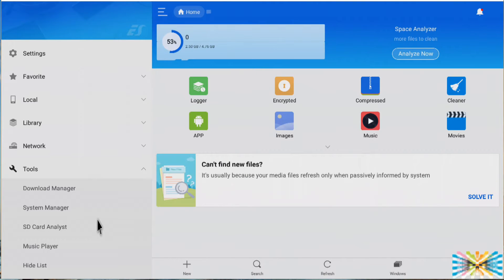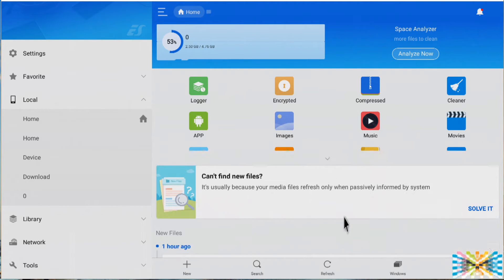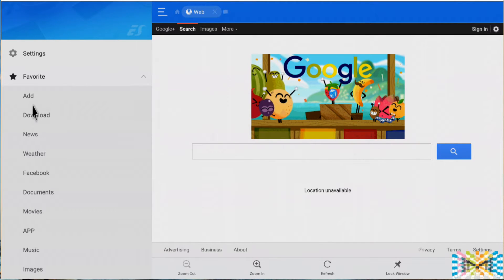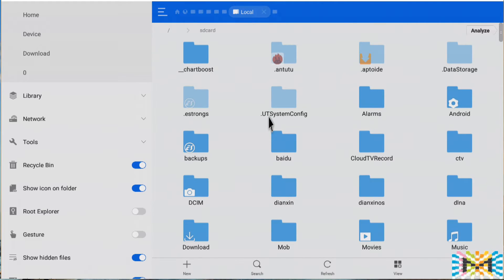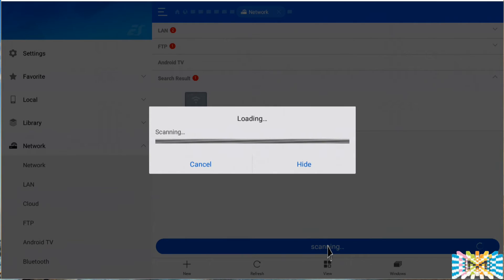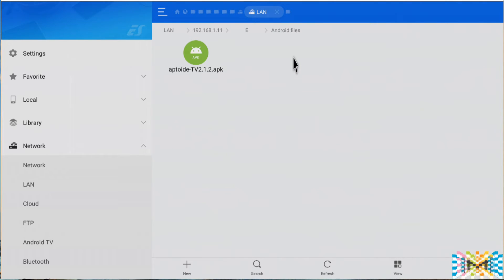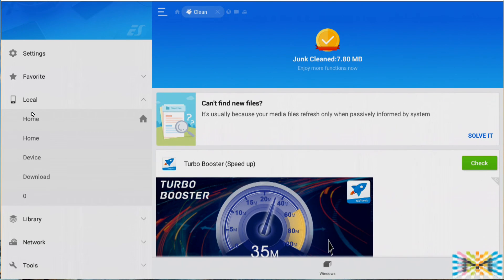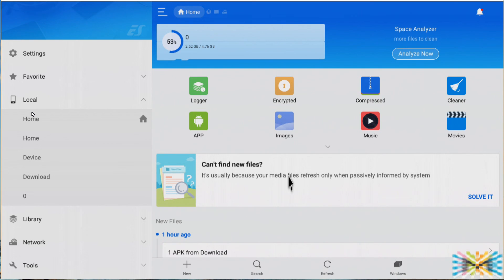Easy Way to manger your Android Device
ES File Explorer is a great tool for managing files and programs. It comes with a multitude of additional features such as a tool for killing running applications, direct cloud drive storage (via Dropbox, Google Drive, or Skydrive), and an FTP client so you can use it both on your mobile device as well as your PC.

The program allows any Android user to easily manage all of their files, being able to access anything on their mobile device and then share it, if they so want to. Uploading photos, watching movies, and managing your 3G connection is now even easier.

When working with your files, you will have the classic options you are accustomed to on desktop computers, such as copy, paste, cut, create, delete, and rename. But, you can also send files to anybody via email.

You can also decompress ZIP or RAR files, access the contents of documents in many different file types, and even access the content on your computer via a WiFi network.

ES File Explorer is a very useful tool for those more advanced Android users, as it will place tons of possibilities at your fingertips.